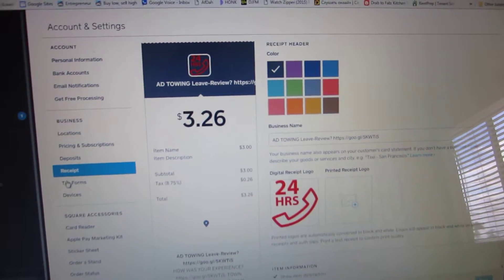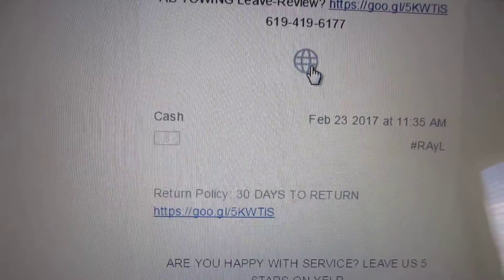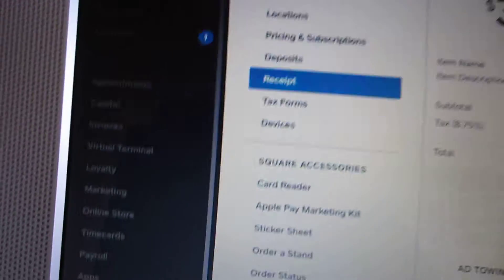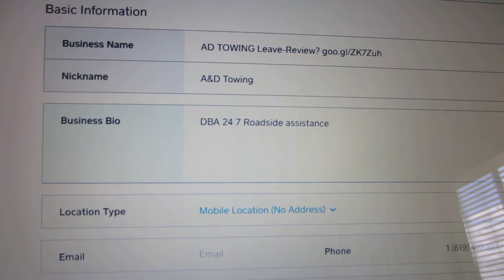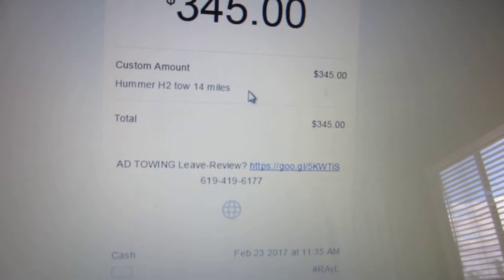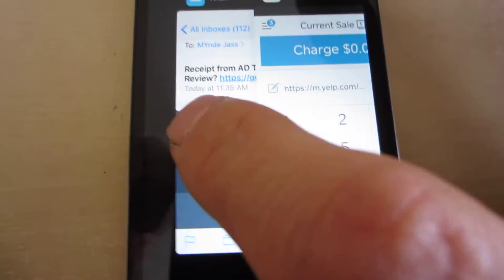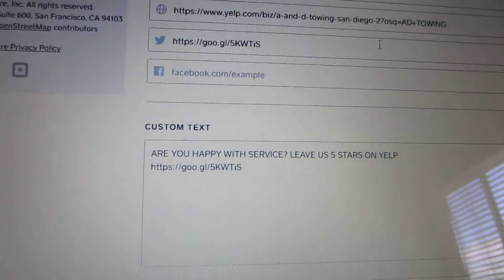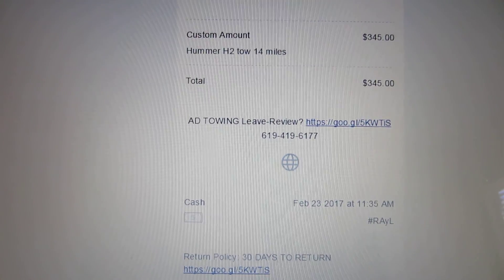Drive Square customers to leave Reviews on Yelp, Google Business Tutorial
Create custom square point of sale receipt to generate more online business reviews.

Use custom links on sales receipt to post your call to action and direct link to you online profile.

With direct link on square receipt customers can easily navigate directly to your online yelp profile or google my business page and leave 5 star review.

How to Insert clickable url links in to square email receipt.